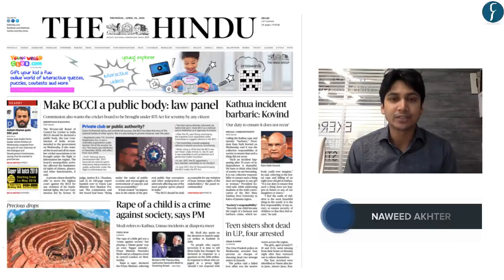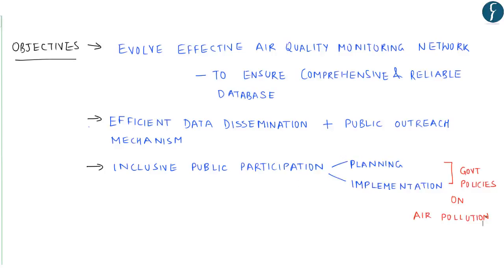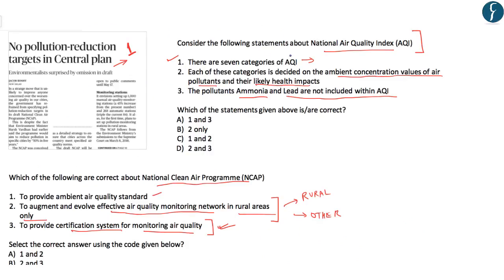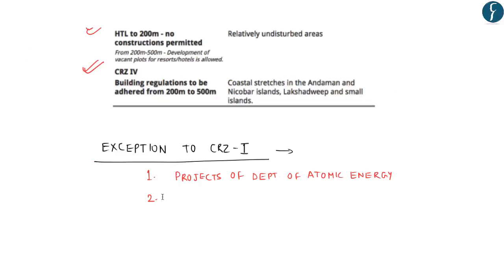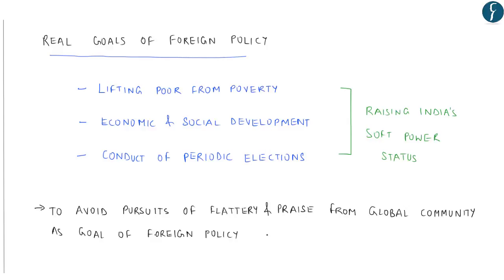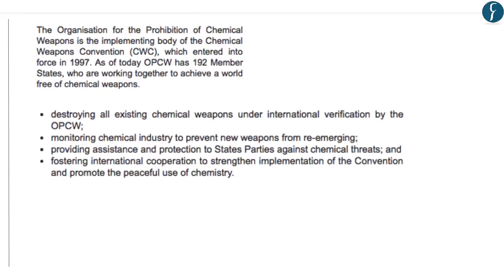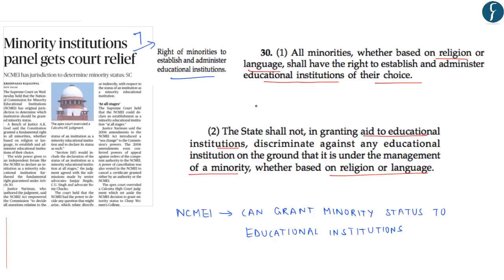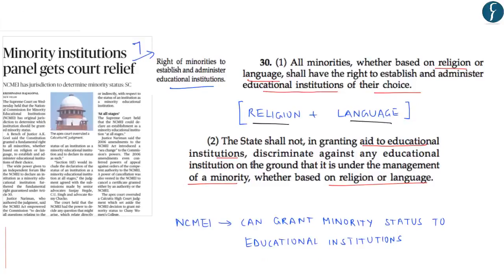Daily Hindu Newspaper Analysis(Current affairs for UPSC 2018) 20 April 2018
News Covered Today: 1. National Clean Air Programme (NCAP) 2. Relaxation in CRZ Regulations 3. Soft Power of India 4. Possible Vulnerabilities to Indian Economy 5. OPCW 6. Minority Educational Institutions